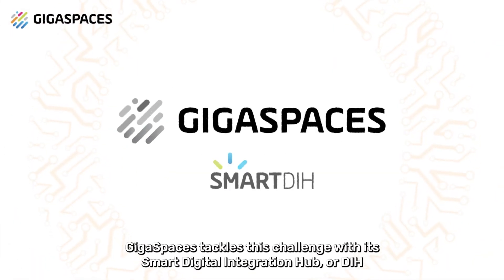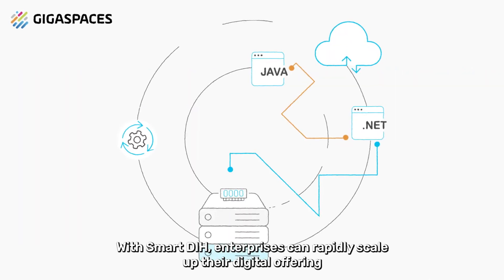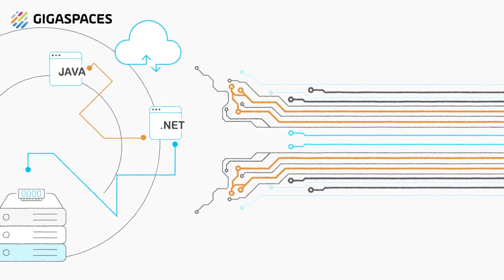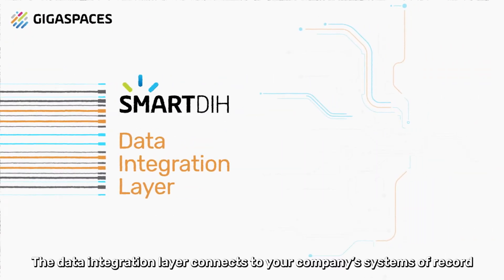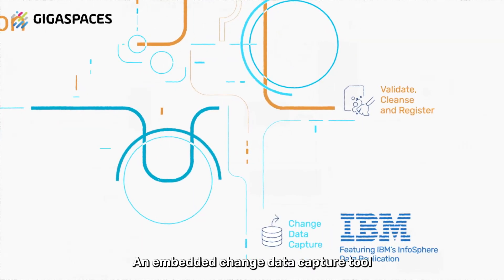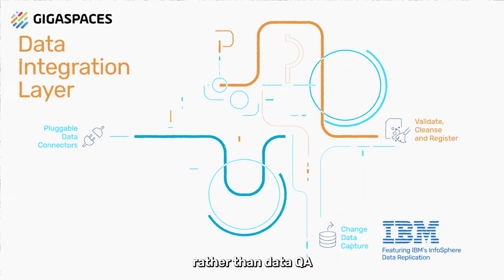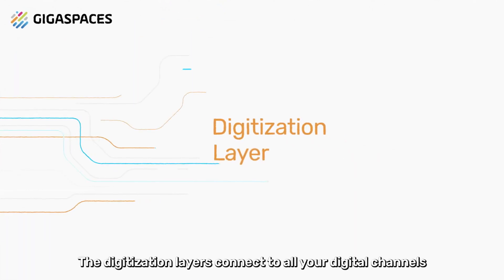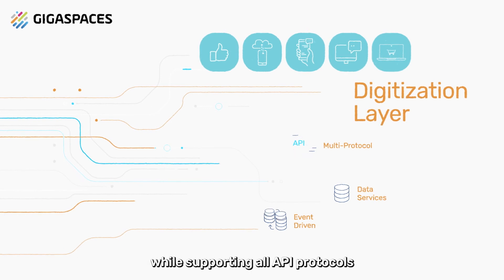GigaSpaces Digital Integration Hub (DIH) featuring IBM IIDR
Learn how GigaSpaces helps enterprises accelerate their digital transformation journey with our Smart Digital Integration Hub - an out-of-the-box solution that enables them to build and launch a surge of digital applications at a rapid pace.
Smart DIH features IBM's InfoSphere Data Replication (IIDR), making it the ideal solution for any enterprise running on traditional systems that embarks on a digital transformation journey.